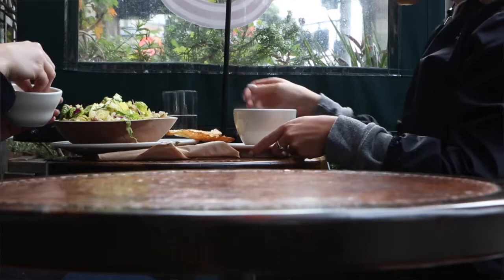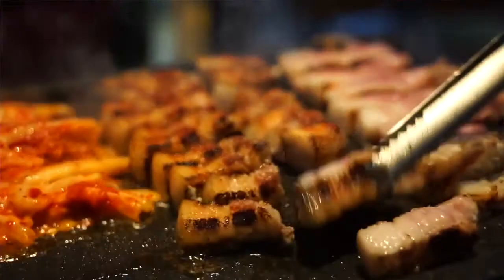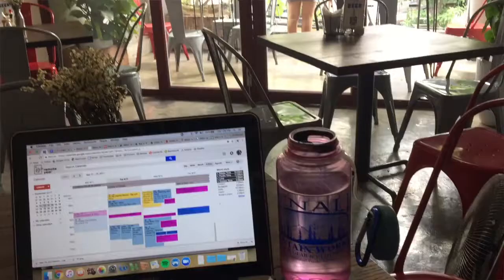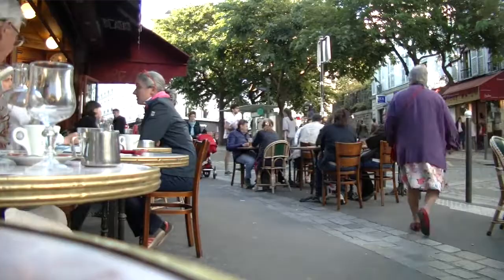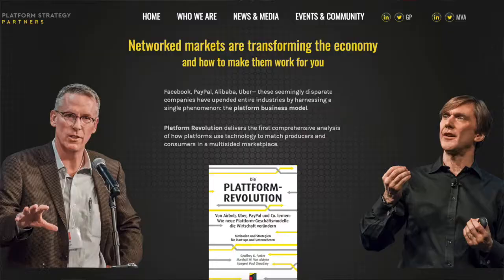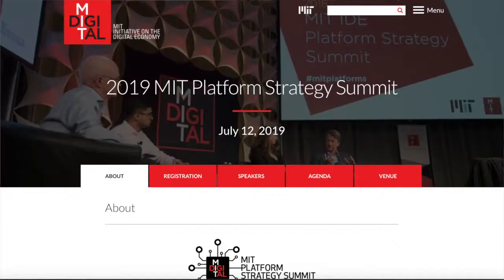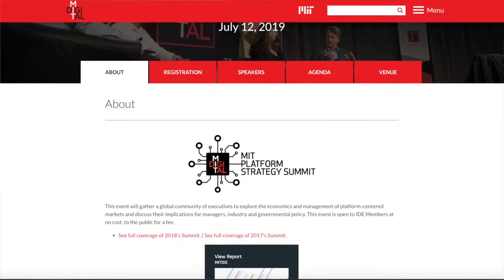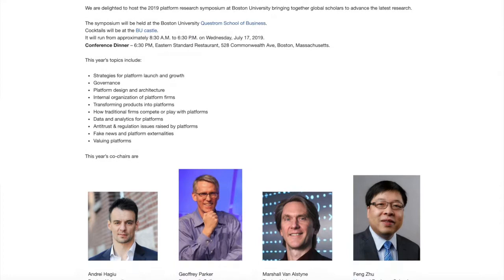Platform Revolution Economy | Geoffrey Parker Part 3 of 3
Launch strategies and how to solve the chicken-or-the-egg problem is one of the greatest challenges of platform orchestrators. MIT professor Geoffrey Parker is the author of Platform Revolution and will discuss how and where to start a multi-sided platform or marketplace.